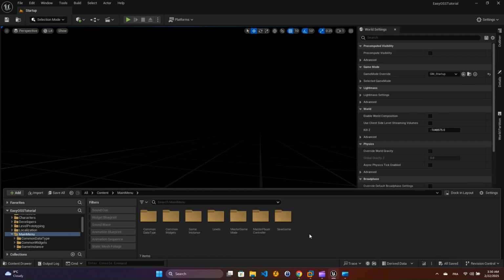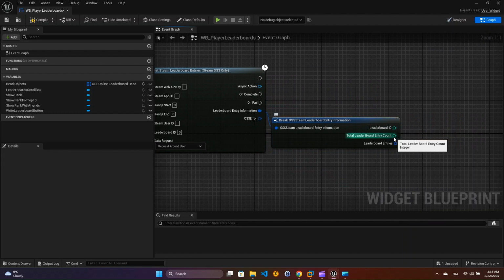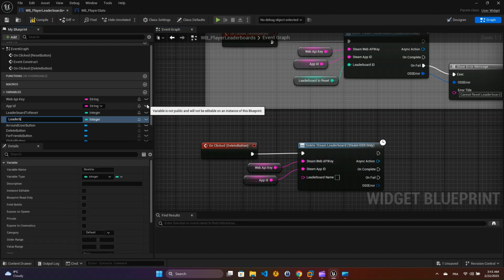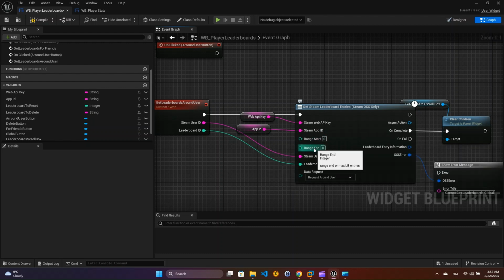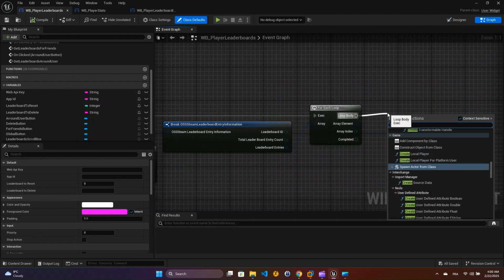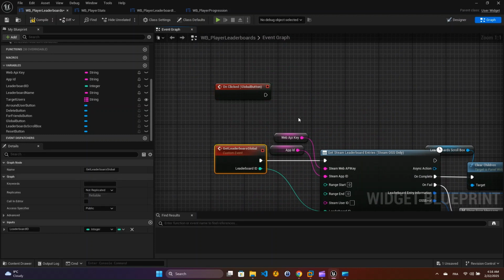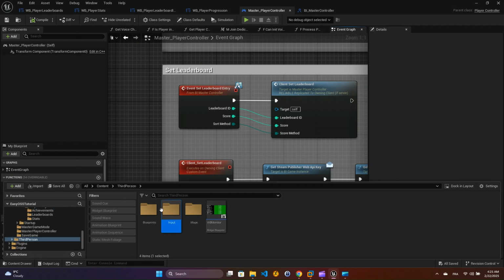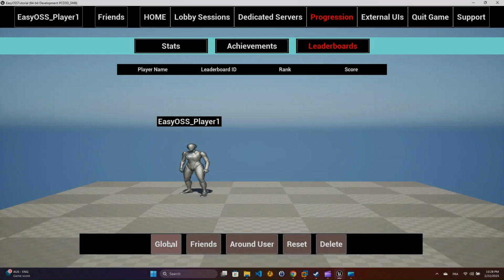69- Easy OSS Plugin: (Steam) Player's progression - Leaderboards